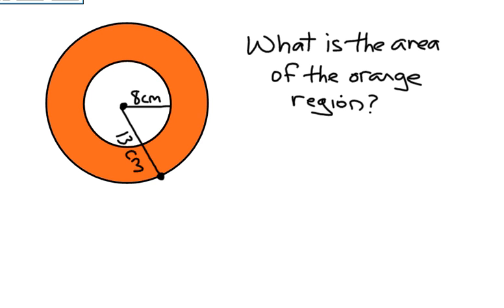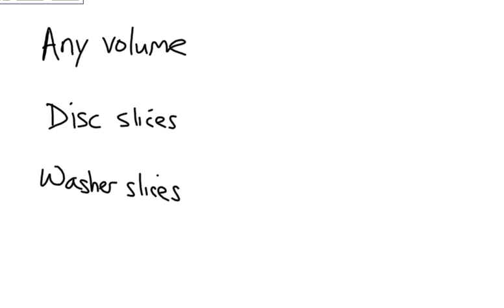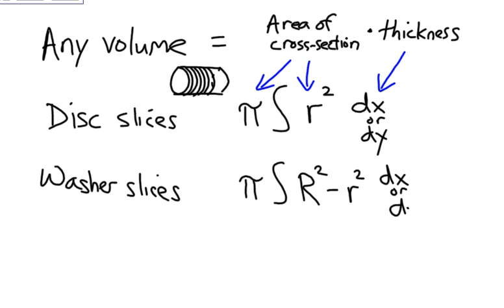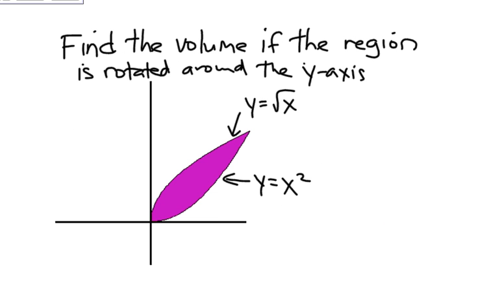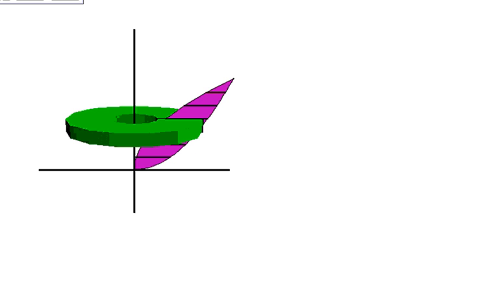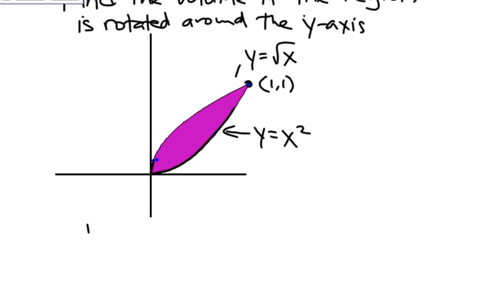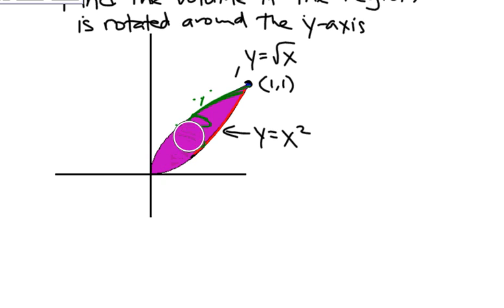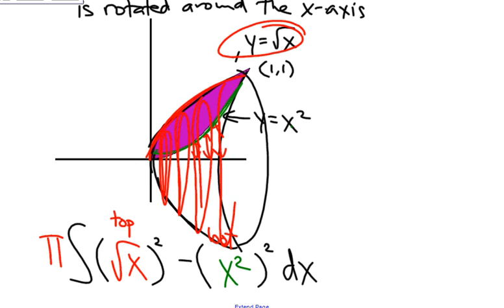Calculus - Washer method for Volume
How to use washers to find the volume for solids of revolution